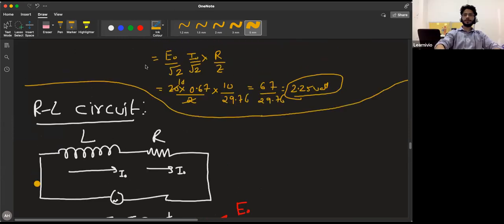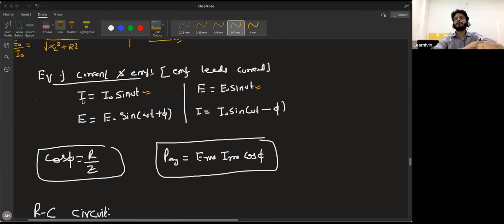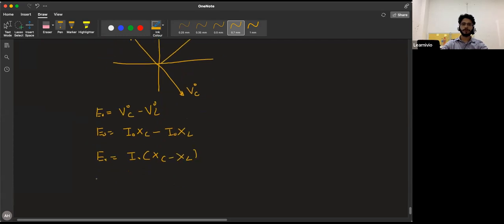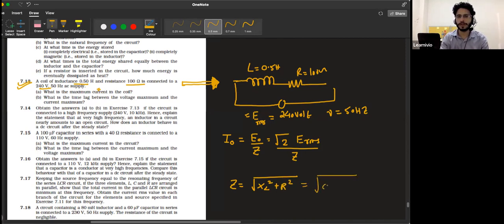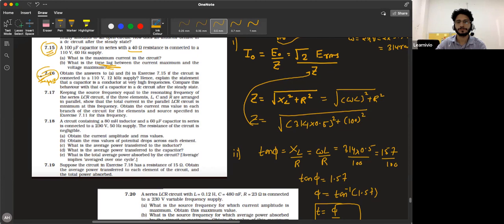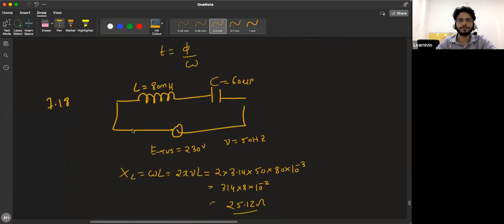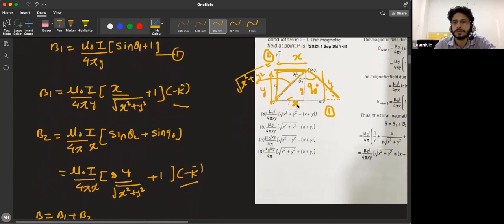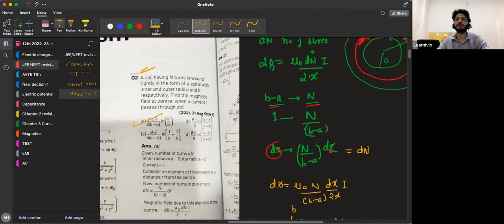Learnivio | Alternating Current| Lect 5 | 12th MEB | 12-10-2022